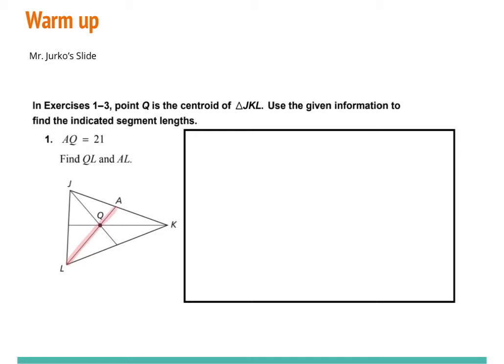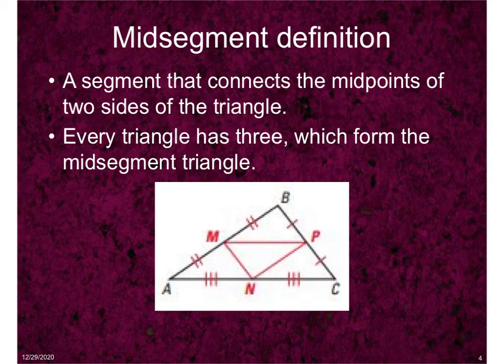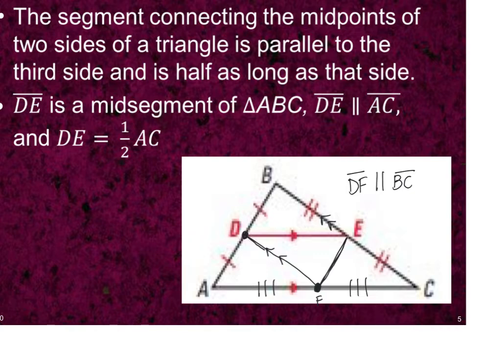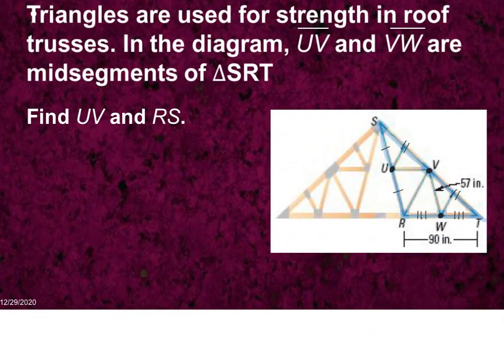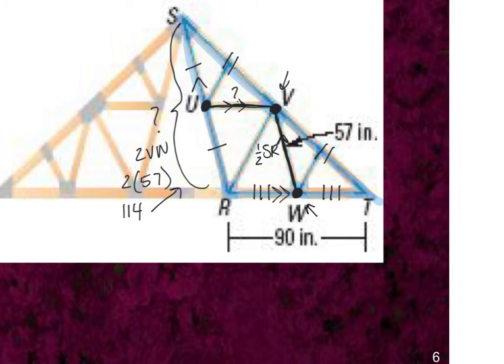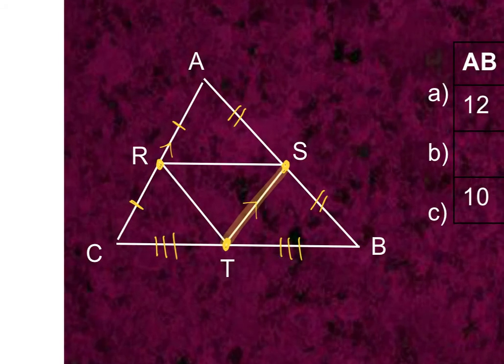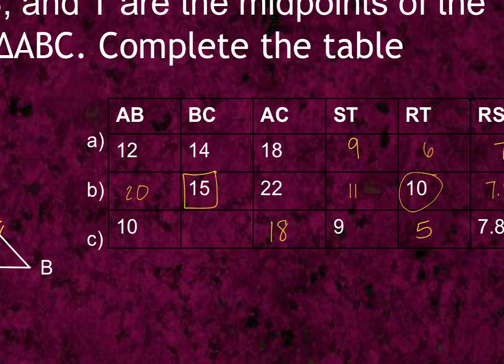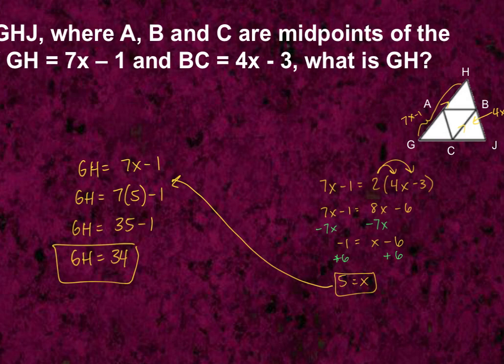Geometry Lesson 6.4 Teacher